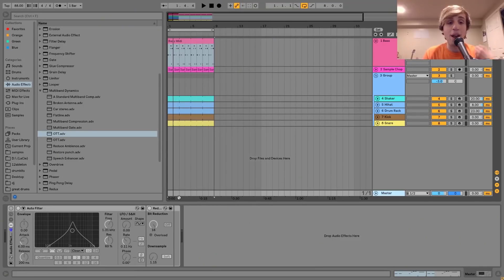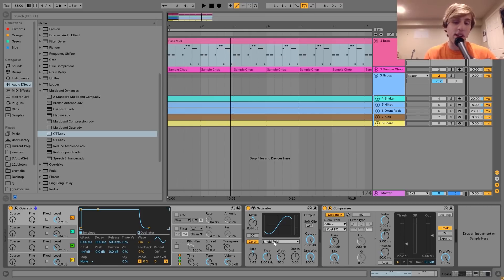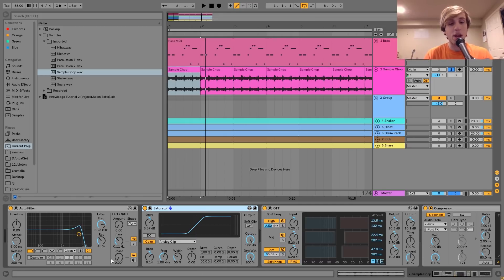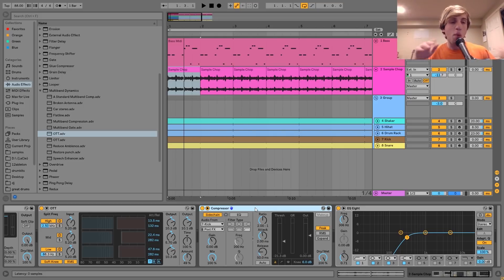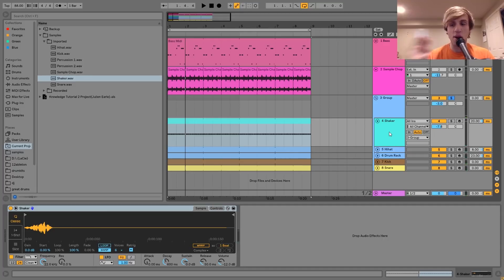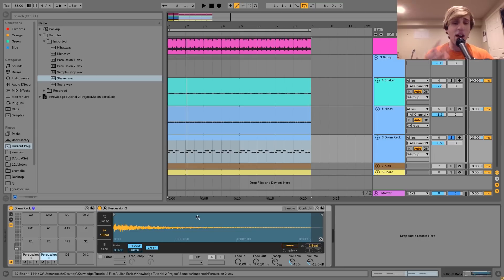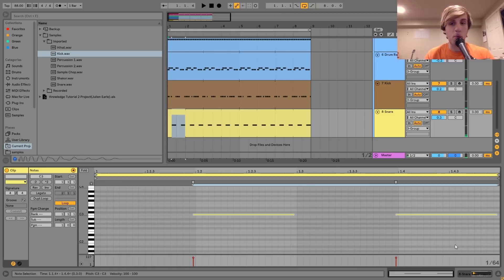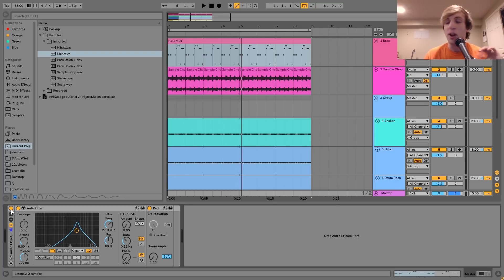How To Make Organic Beats Like Knxwledge [+Samples]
This video is about How To Make Organic Beats Like Knxwledge